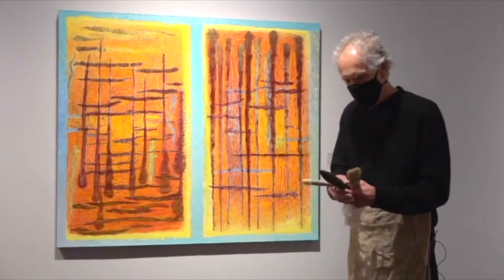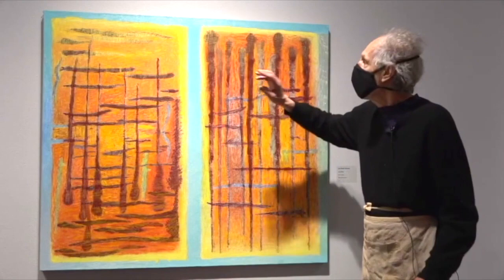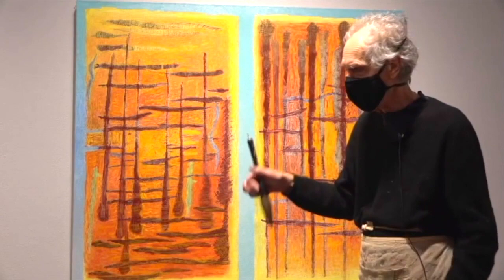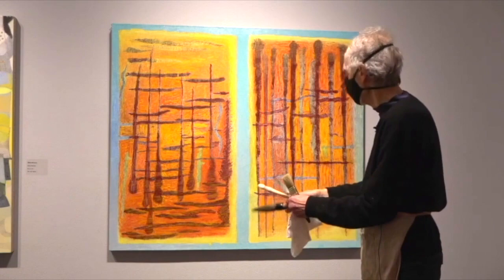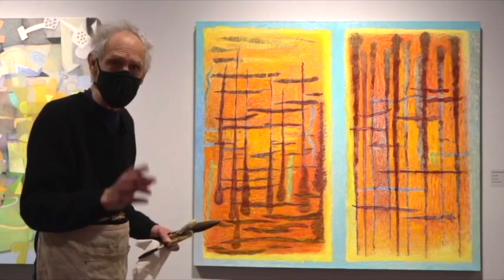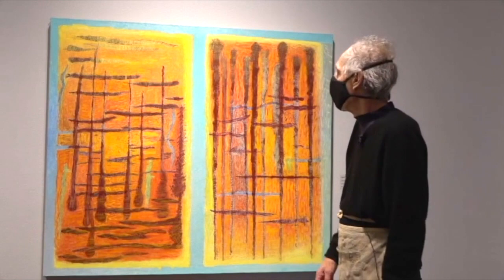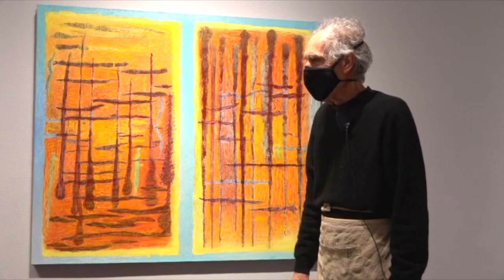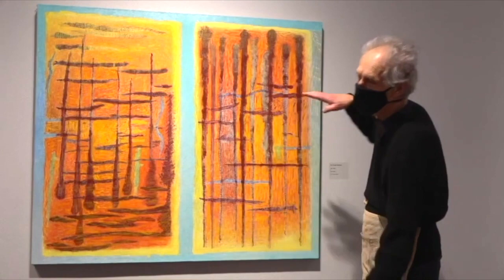Joseph Miller discusses his painting 'Up Fossil Canyon.'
Artist Joeseph Miller explains his technique for 'Up Fossil Canyon', a work he prepared for the 2020-21 Artists' Registry Exhibition at the San Juan Islands Museum of Art.

"It's a painting but it's also a poem ... and it's also a description of something. But it's also an abstraction. It's representational and non-representational. It's just everything. Anyway, basically, I'm a craftsman..."